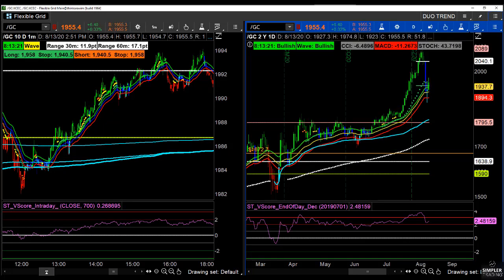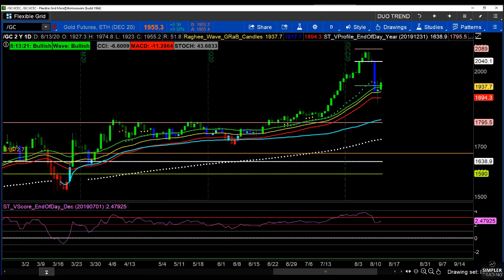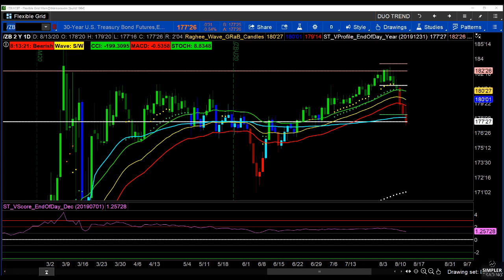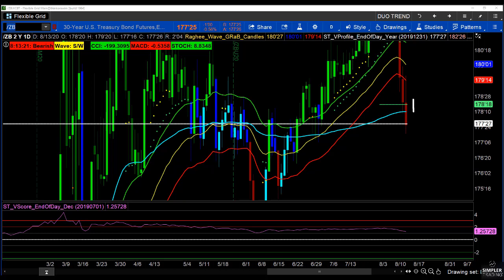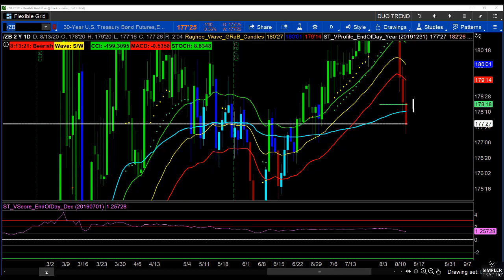Futures: I have gold and bond buy triggers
In both these markets, the overall trend higher is under pressure, but is this a retracement (buy the dip) or is this a reversal (get out)? Here's how I measure the move and why I am sticking with the long side.